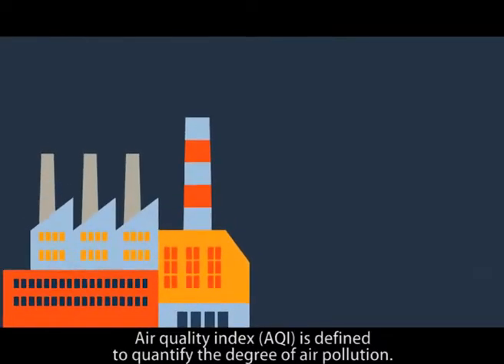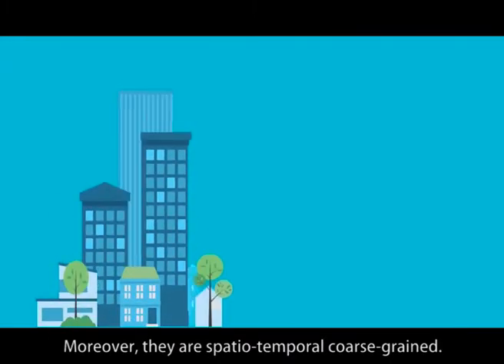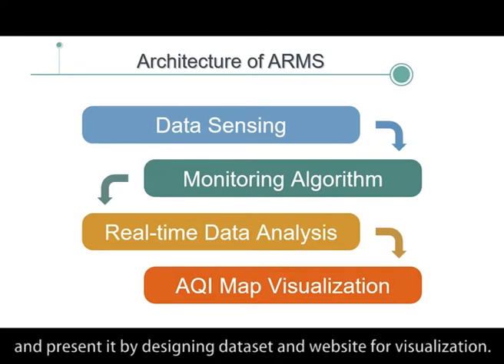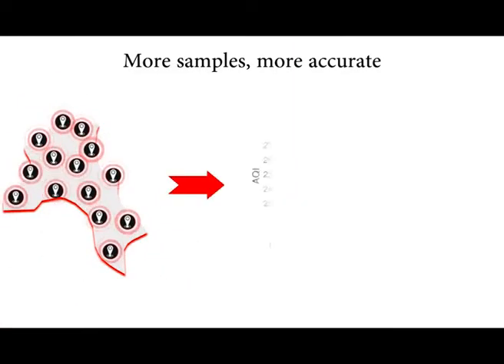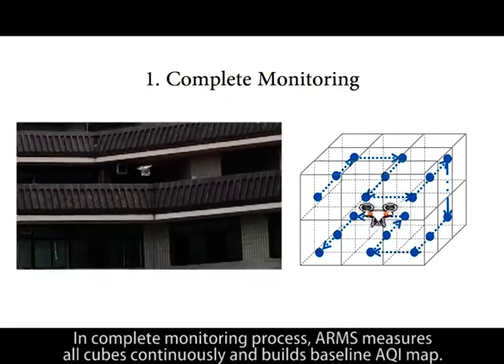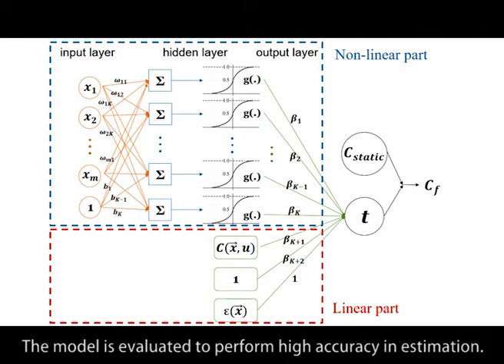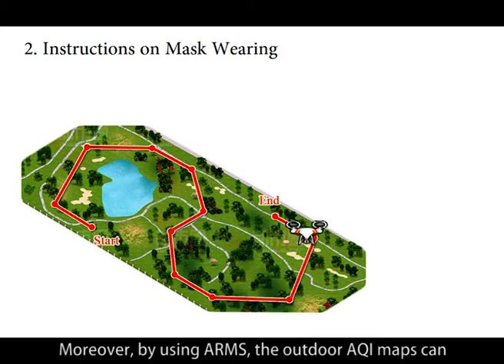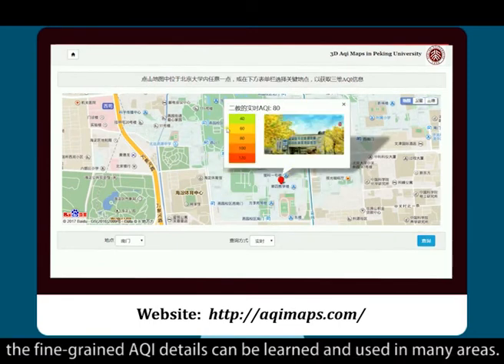ARMS: 3D Air Quality Index (AQI) Monitoring System using UAV Sensing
Demo by Institute of Wireless Communications, Peking University.

Given significant air pollution problems, air quality index (AQI) monitoring has recently received increasing attention. In this project, we design a mobile AQI monitoring system boarded on unmanned-aerial-vehicles (UAVs), called ARMS, to efficiently build fine-grained AQI maps in realtime. Specifically, we first propose the Gaussian plume model on basis of the neural network (GPM-NN), to physically characterize the particle dispersion in the air. Based on GPM-NN, we propose a battery efficient and adaptive monitoring algorithm to monitor AQI at the selected locations and construct an accurate AQI map with the sensed data.

The ARMS has great instructing significance in forecasting severe pollution as well as guiding prevention. With the adaptive monitoring techniques, it can generate realtime AQI maps in both 2D and 3D areas with relatively low consumptions. The fine-grained AQI map has many practical applications, e.g., it can help design the ventilation system for buildings, and guide teachers and students stay away from the pollution sources on campus.

Video by: Yuzhe Yang